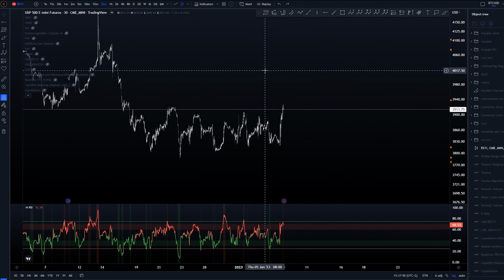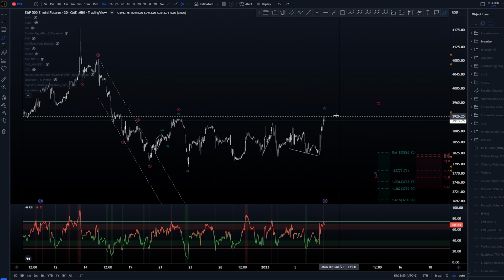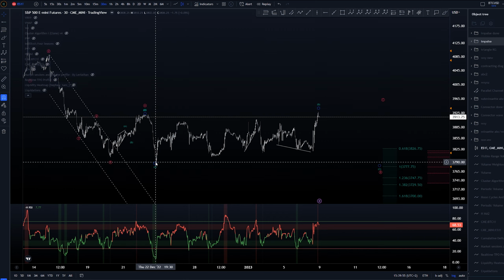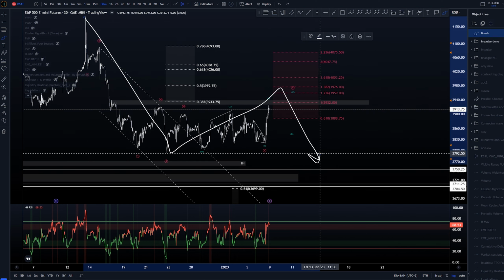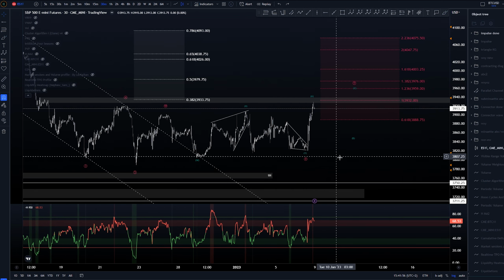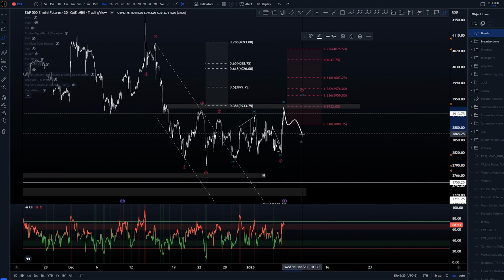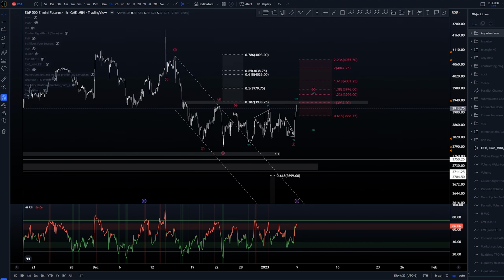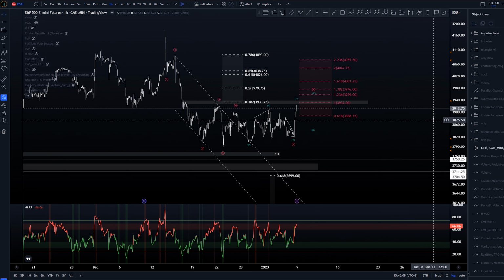SP500 ($SPY/SPX) - Technical analysis with Elliott Wave Theory